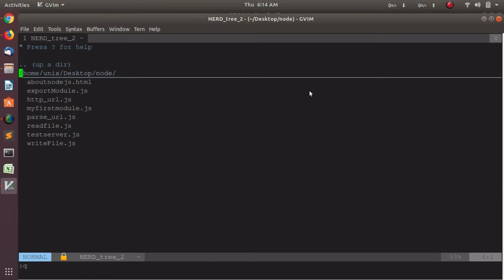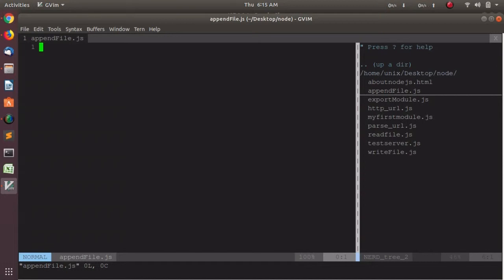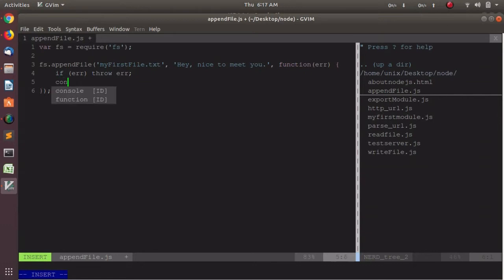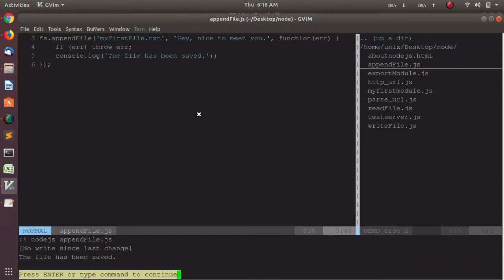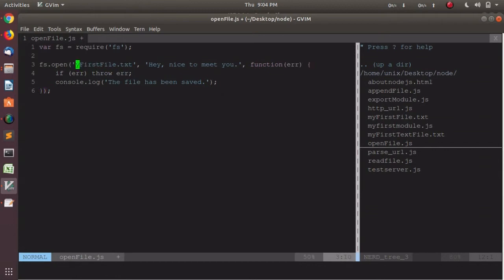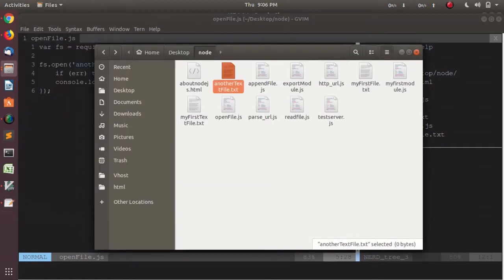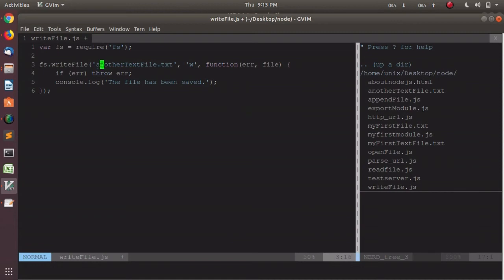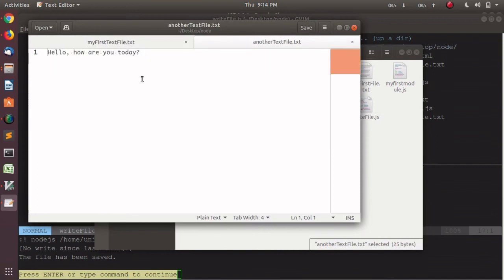06 Nodejs Tutorial for Beginners: Write files using filesystem module